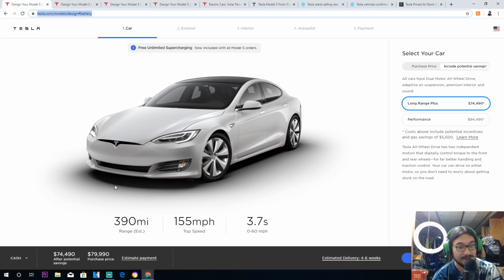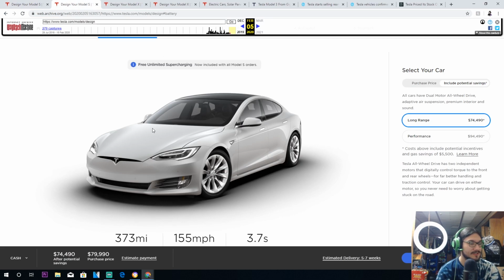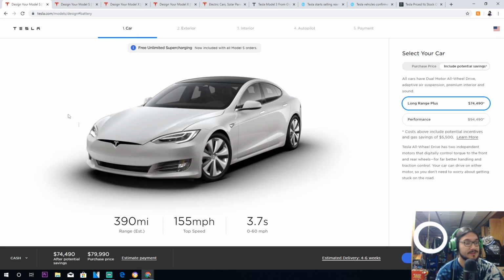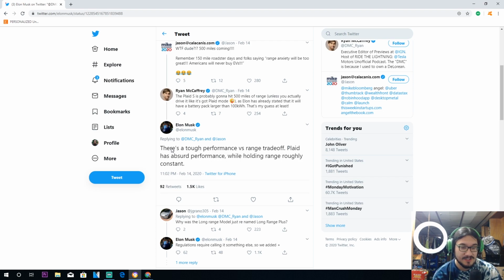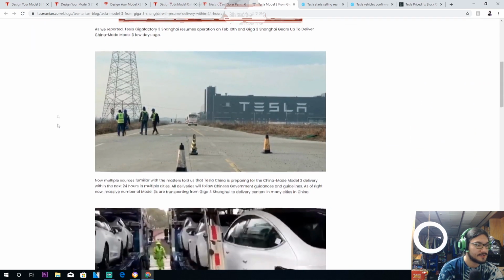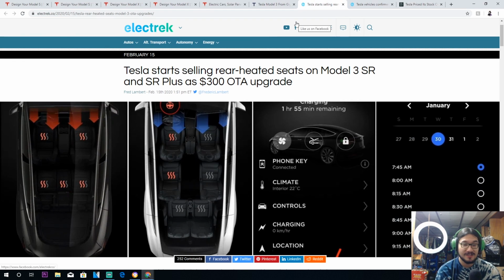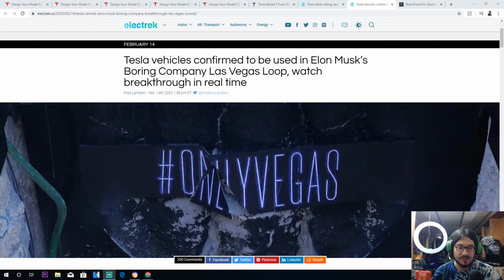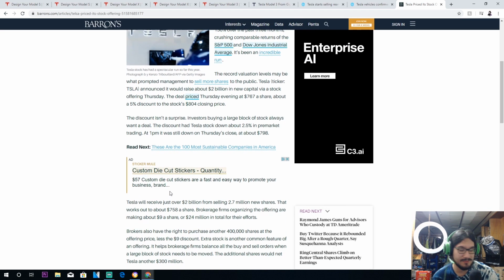Tesla News | Updated Tesla Model S Plaid Information | Boring Company Tunnels | Gigafactory Berlin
What;s up guys in this video we will go over the news in the past couple of days for Tesla including tweets from Elon regarding Model S plaid along with range increases on the Tesla Model S and Tesla Model Y and where the Cybertruck went. Also in this video we will talk about The Boring Company tunnel in Las Vegas.